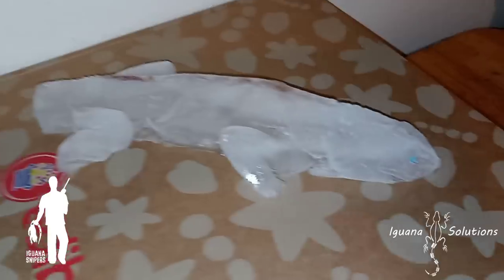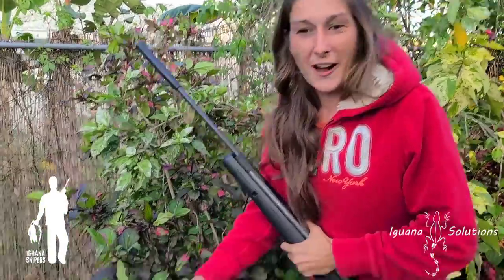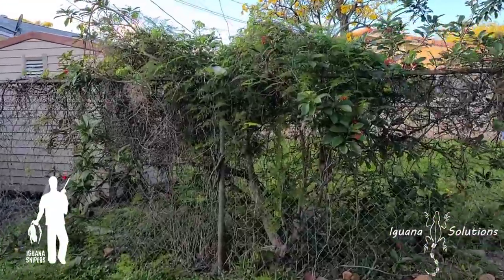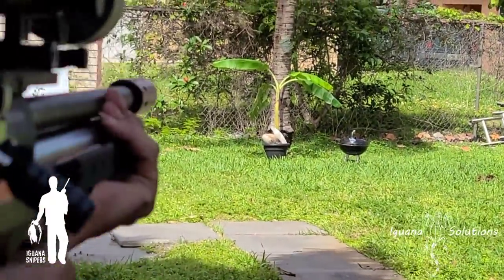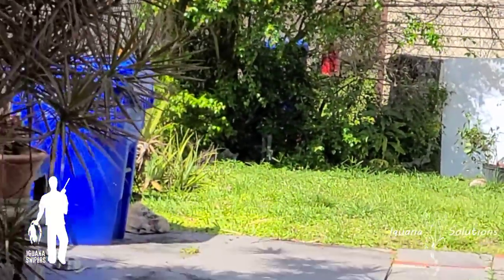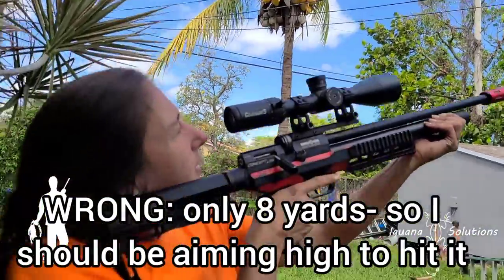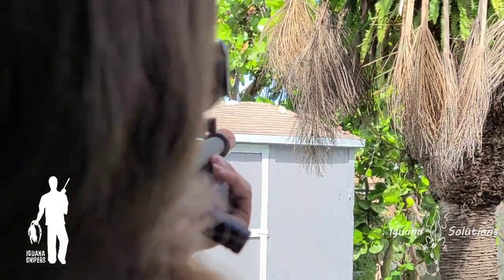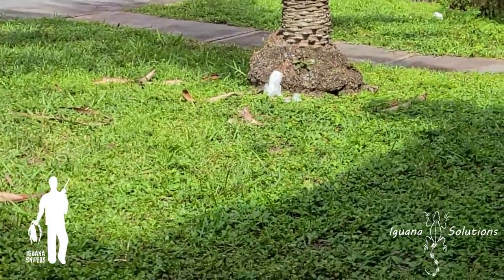IceGuana: plinking iguana ice sculptures with a PCP air rifle by Iguana Solutions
People around the world express envy of our target rich environment here in South Florida. Shooting iguanas is a ton of fun and we wanted to share.

Introducing the IceGuana- an ice sculpture mold that is full size and detail minus the tail. Ice guanas can be made with food coloring to add some colorful fun to your winter plinking sessions.

Iceguanas are sneaky creatures. They have been spotted on roofs, in trees, around patios and more. Trst your ability to get the perfect iguana head shot with an IceGuana today!